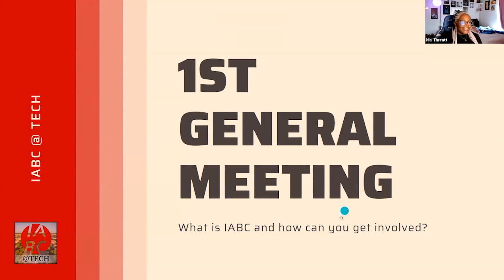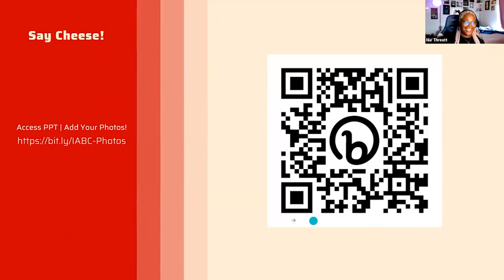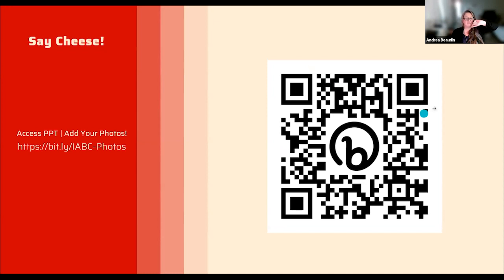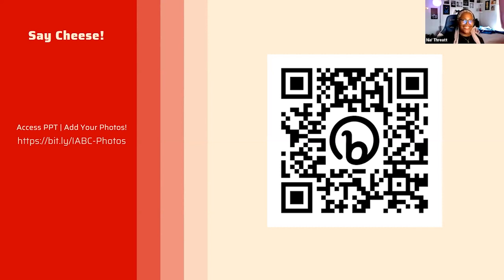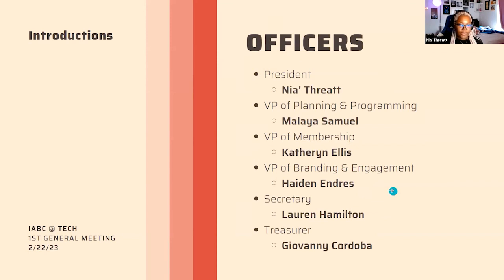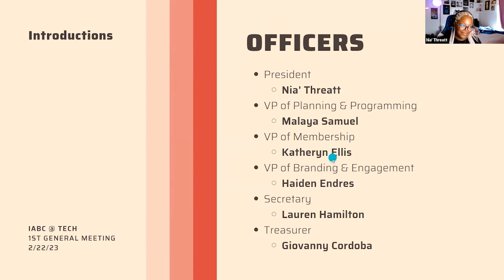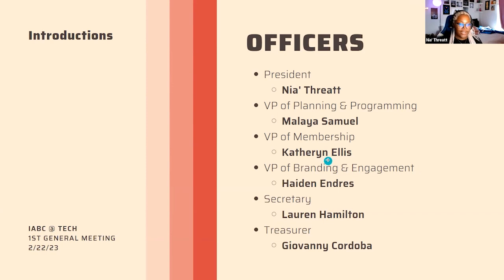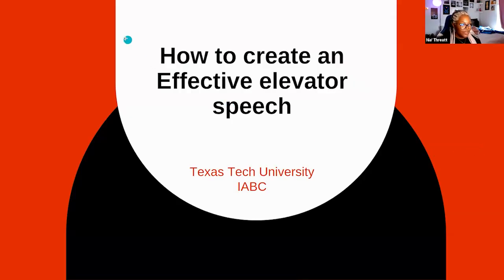IABC@Tech First Meeting of 2023!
Perfect your elevator pitch and get involved with IABC@Tech!